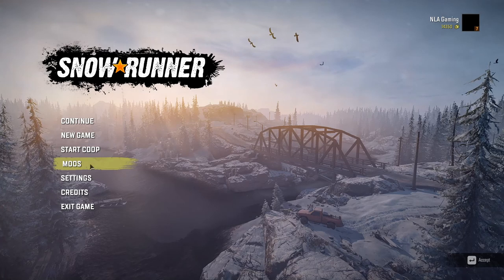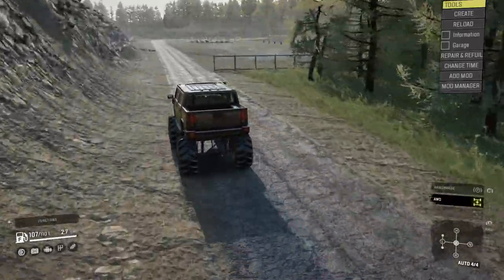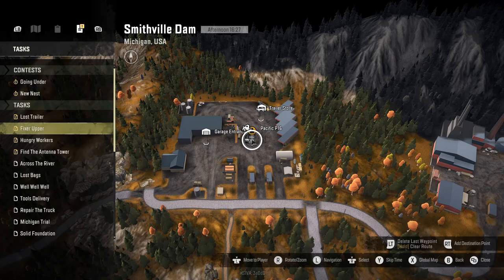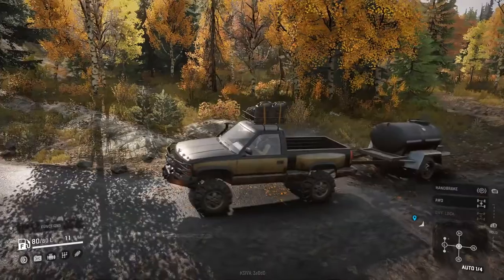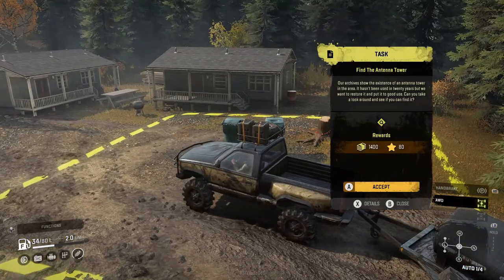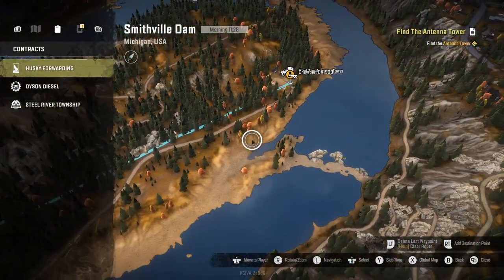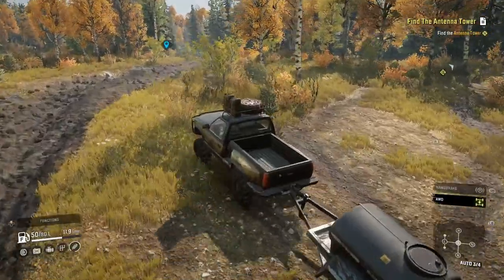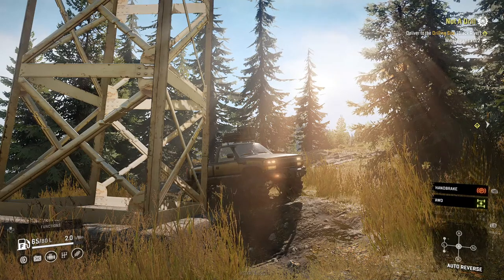Snowrunner - Episode 2 - Finding the Antenna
We discuss mods and complete another mission.